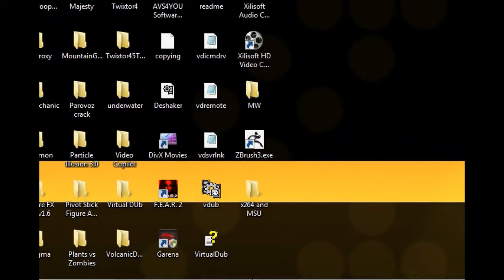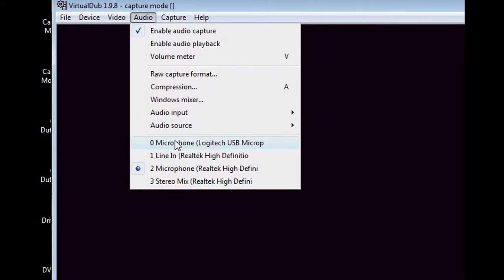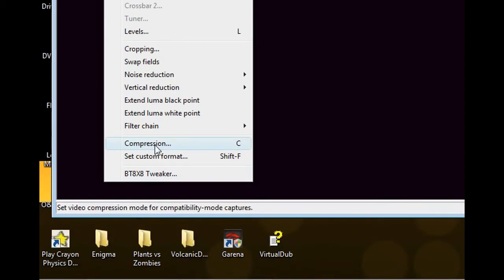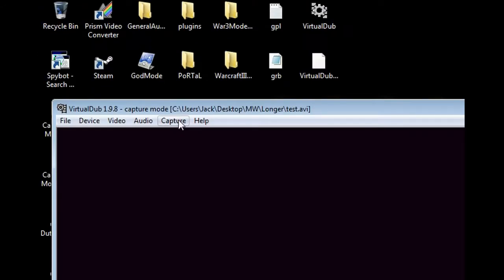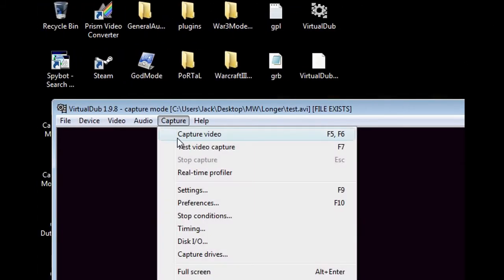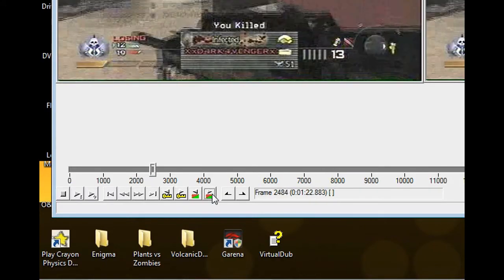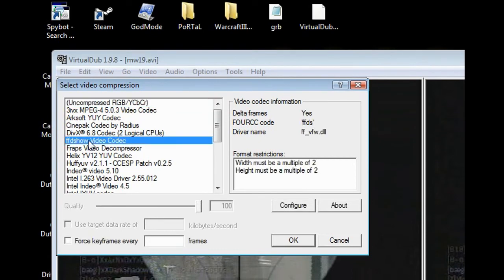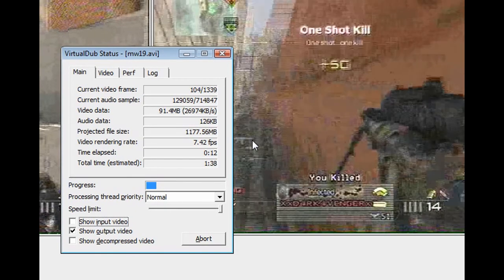Tutorial: How to get good recording quality with a Dazzle Capture Card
SKIP TO 1:37 IF YOU KNOW HOW TO SET UP THE DAZZLE

Here's how to setup a Dazzle and get the best quality with it. It's not HD, but it's as good as it'll get. I use it on the Xbox 360 to capture Call of Duty Modern Warfare 2 Sorry, for my messy room and frequent pauses.

SOFTWARE: VirtualDub